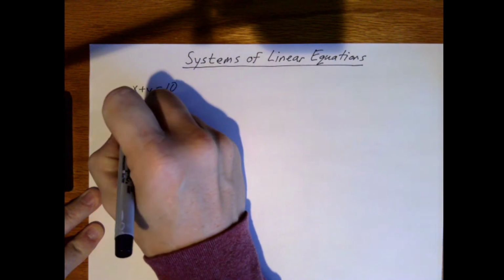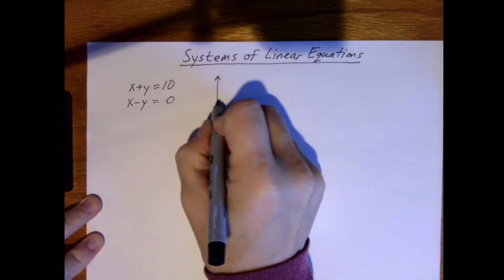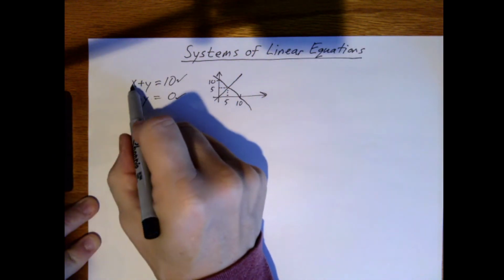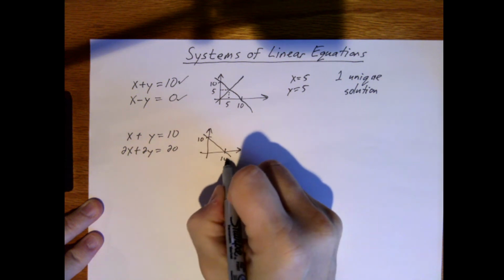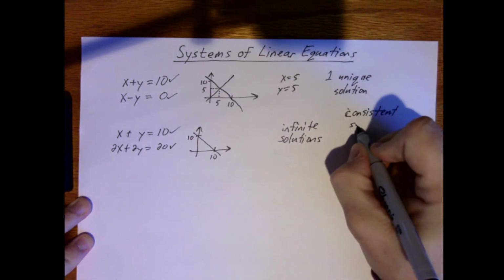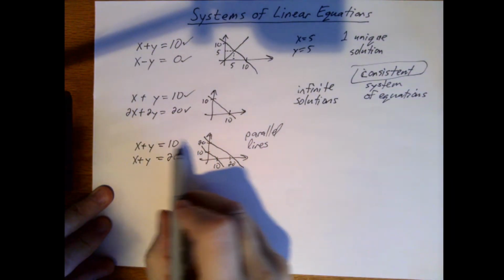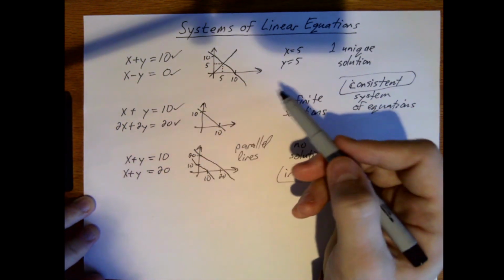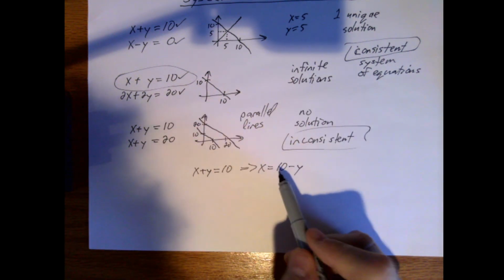Linear Algebra: Systems of Equations